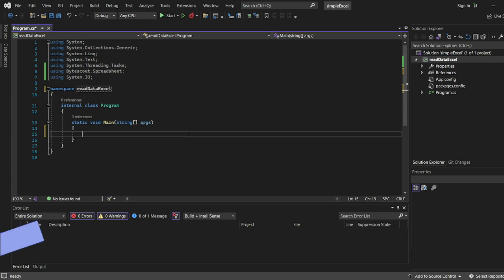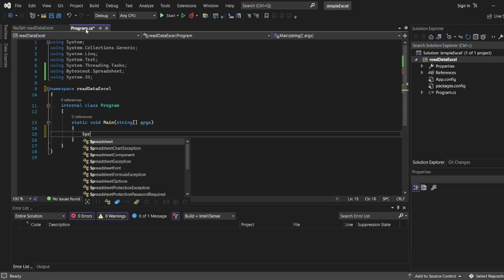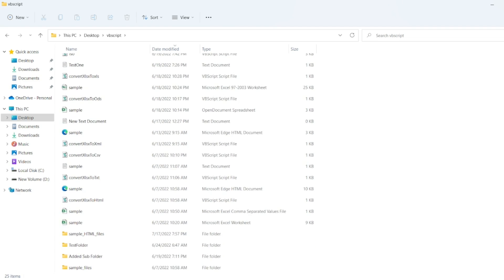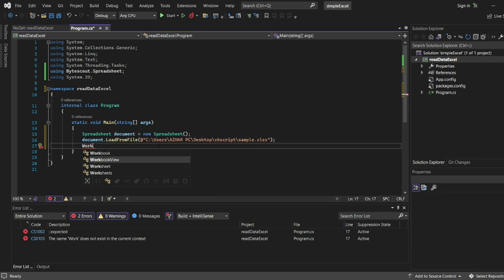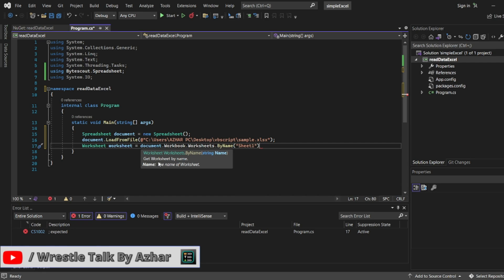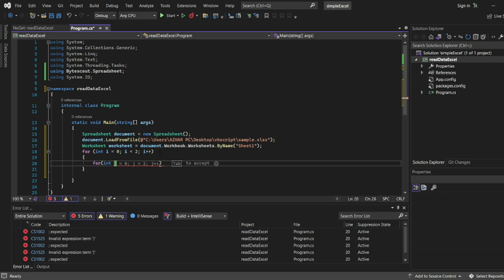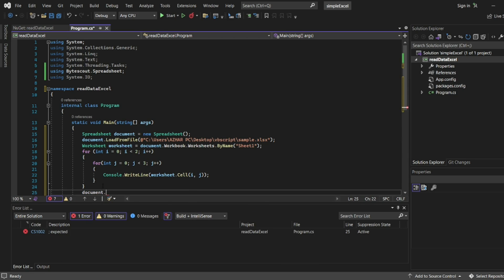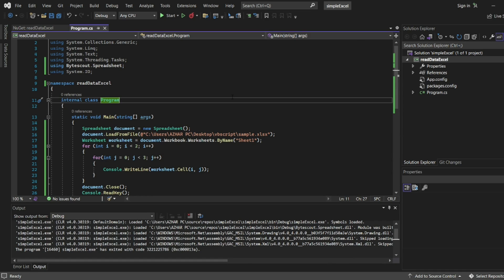How to read data from excel file using C# / How to read excel file from C#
Preresquite:
Add Bytescout Spreadsheet (Nuget Package)

namespace readDataExcel
    internal class Program
        static void Main(string[] args)
            Spreadsheet document = new Spreadsheet();
            document.LoadFromFile(@"C:\Users\AZHAR PC\Desktop\vbscript\sample.xlsx");
            Worksheet worksheet = document.Workbook.Worksheets.ByName("Sheet1");
            for (int i = 0; i  2; i++)
                for(int j = 0; j  3; j++)
                    Console.WriteLine(worksheet.Cell(i, j));
            document.Close();
            Console.ReadKey();

Chapters:
0:00 - Introduction of the video
0:31 - Creating a new project for reading data from excel
5:40 - Execution of the program
5:58 - End Tags and subscription to channel